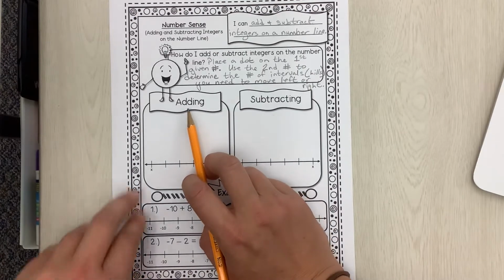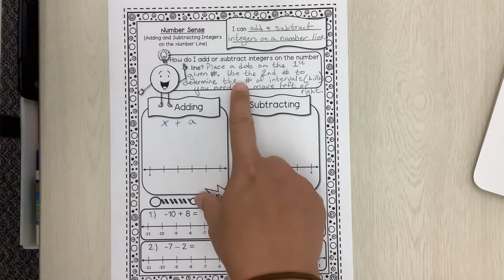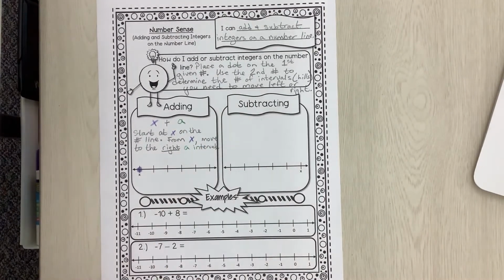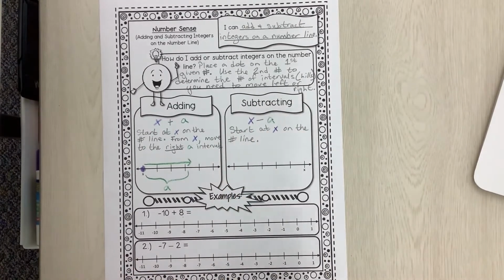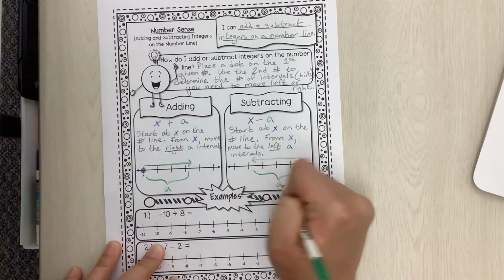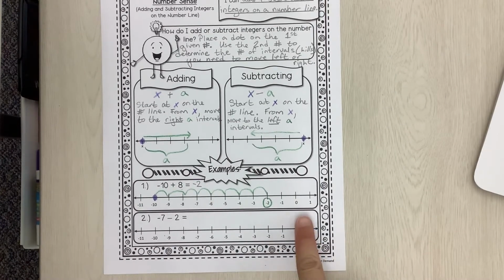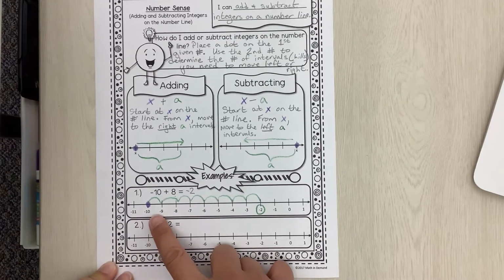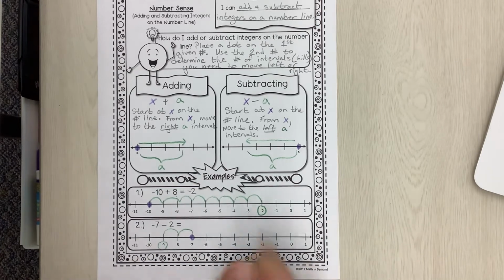Adding & Subtracting Integers on a Number Line Notes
I can add and subtract integers on a number line.